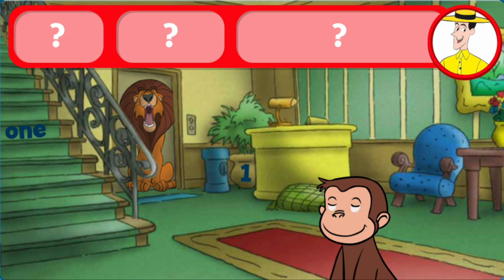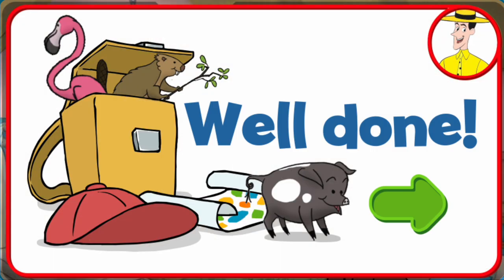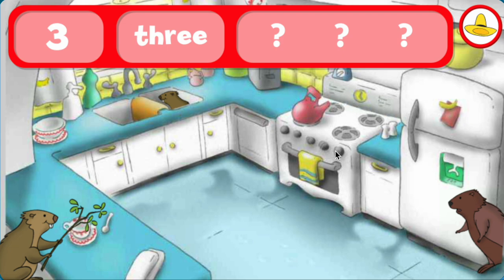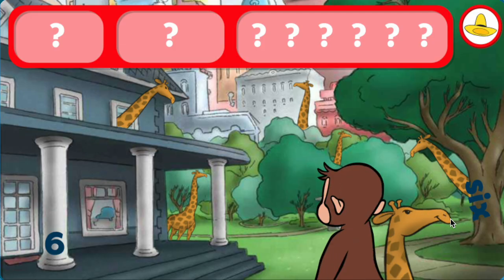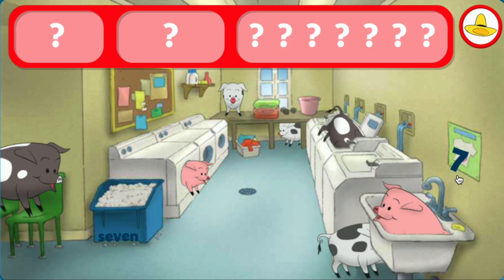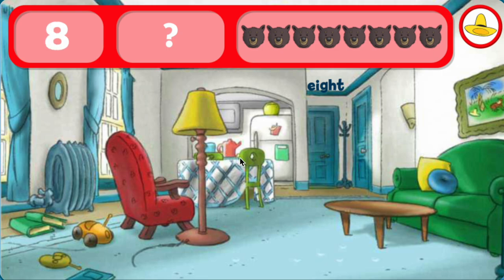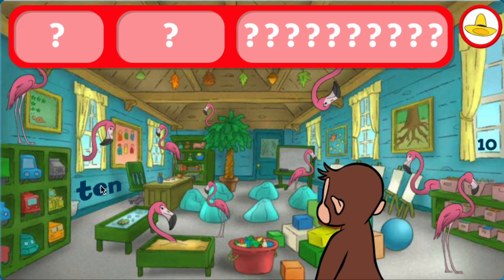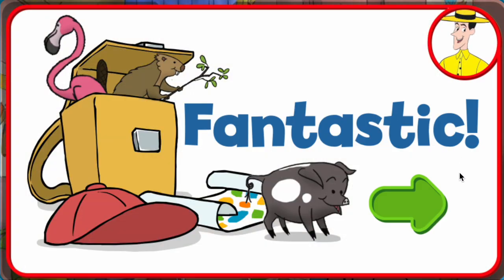PBS kids Learn about the number 0 1 2 3 4 5 6 7 8 9 10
Find the number 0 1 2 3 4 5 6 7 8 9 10